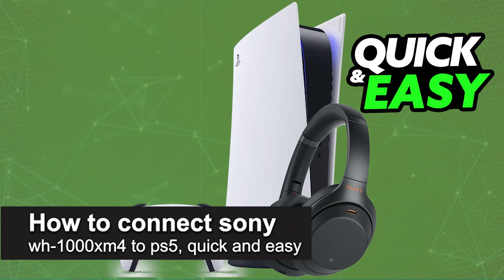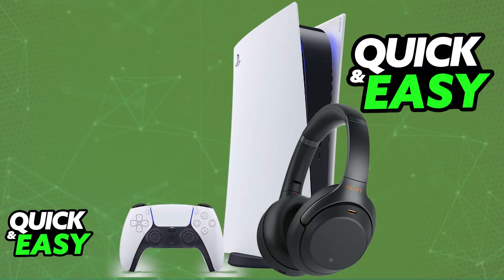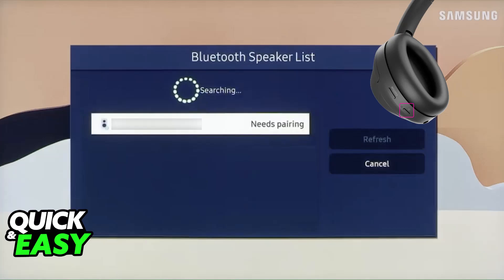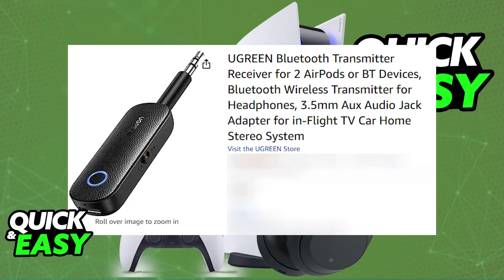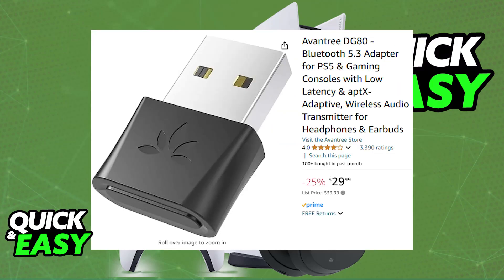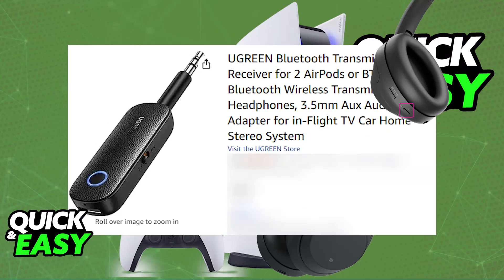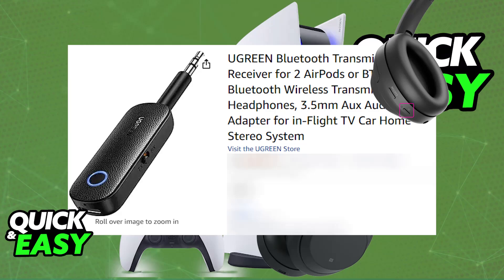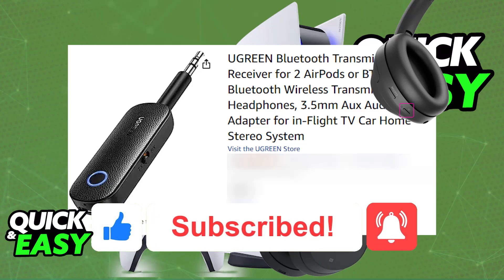How To Connect Sony WH-1000XM4 to PS5 (2025) - Step by Step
I will solve your doubts about how to connect sony wh 1000xm4 to ps5, and whether or not it is possible to do this.

I hope I have helped you with the video!